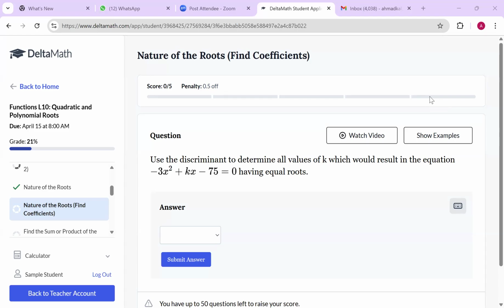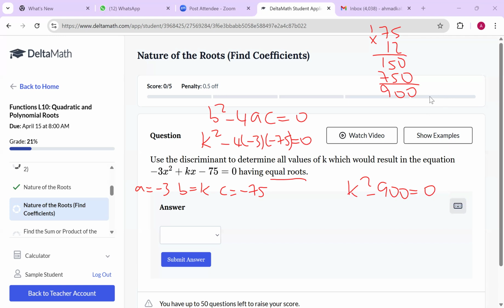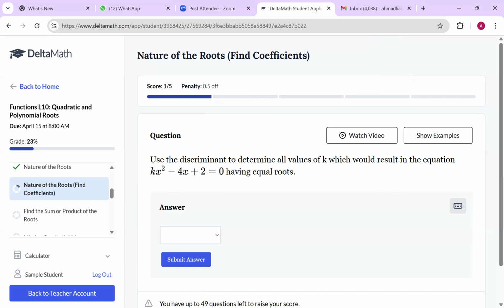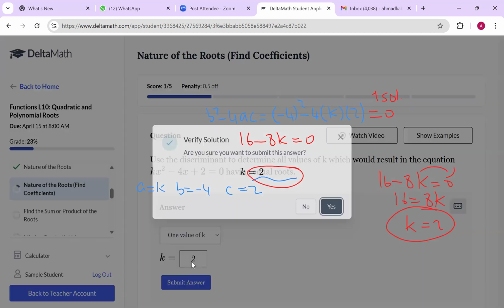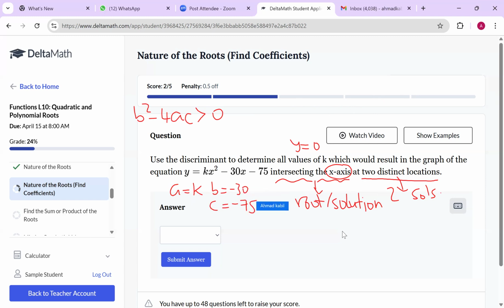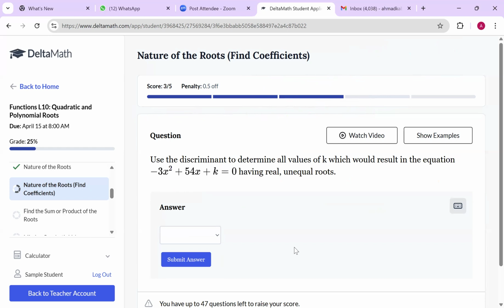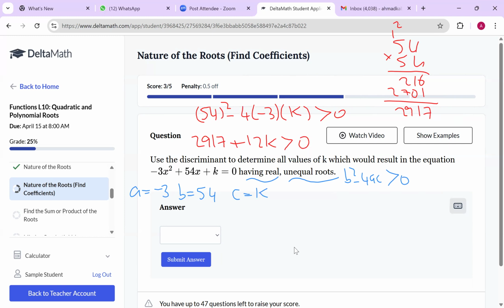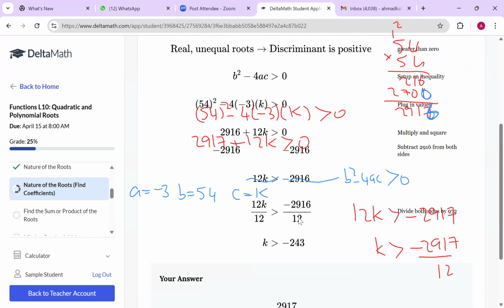Nature of Roots 2 Finding Coefficients